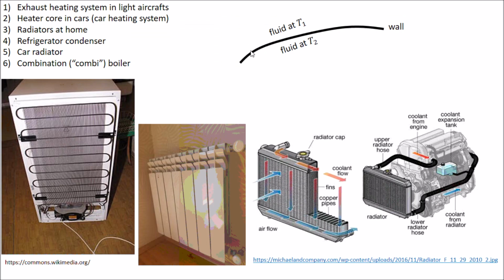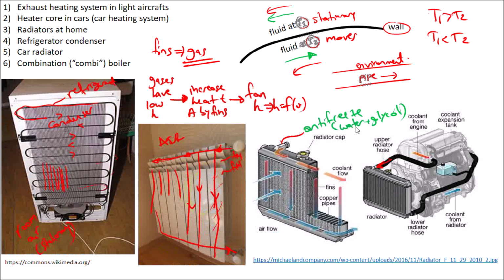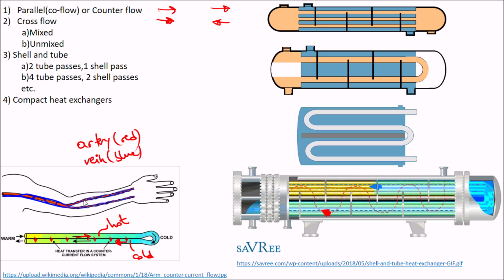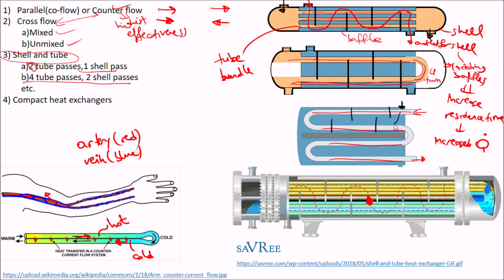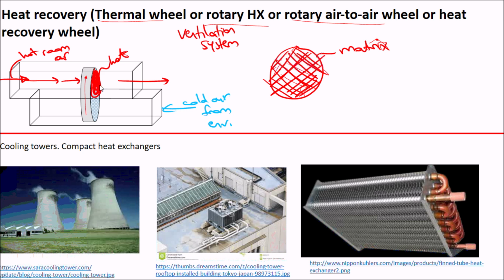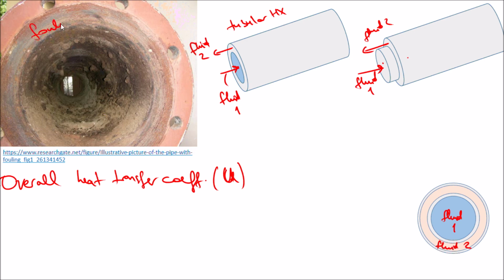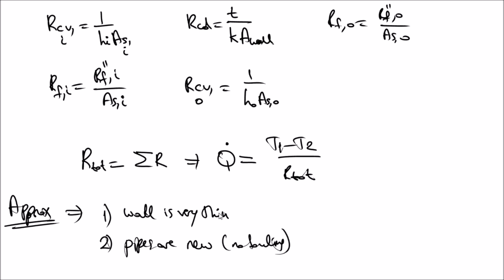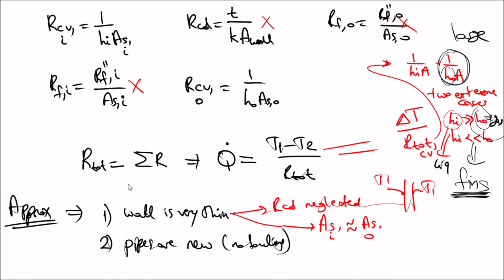Lec 15 Introduction to Heat Exchangers Overall heat transfer coefficient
Introduction to Heat Exchangers  Overall heat transfer coefficient